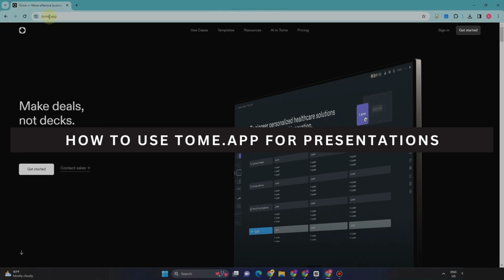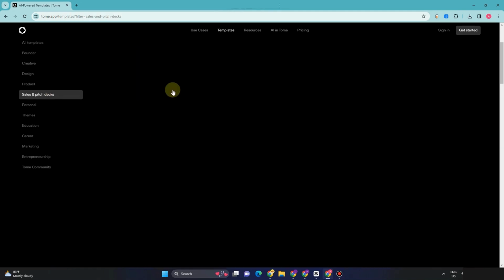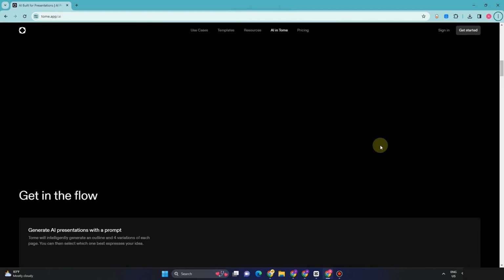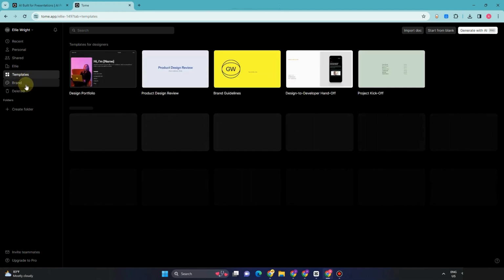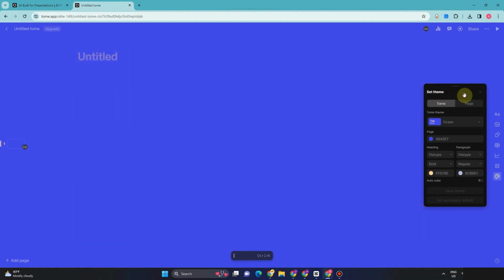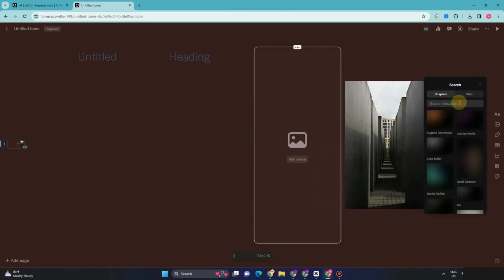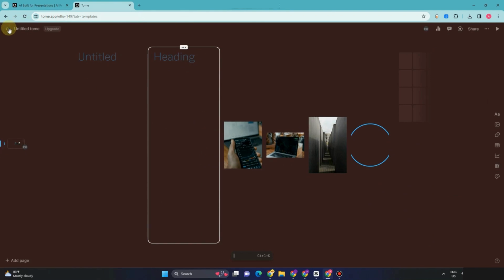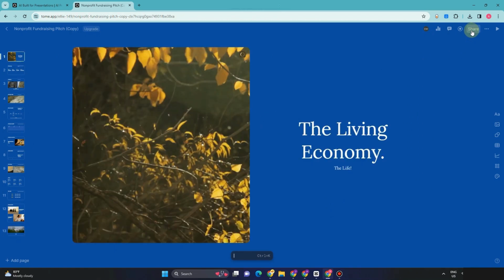How to Use Tome.app for Presentations | Tome.app Tutorial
Looking for a modern, dynamic way to create presentations? Tome.app combines intuitive design with storytelling tools to help you build captivating, professional slides. This tutorial will guide you through creating and delivering presentations using Tome.app.

In this tutorial, you'll learn:
How to set up your Tome account and start a new presentation.
Step-by-step instructions to add slides, incorporate text, images, and multimedia.
Tips for using templates, animations, and layouts to enhance storytelling.

Create engaging presentations that leave a lasting impression. Follow these steps to harness the full potential of Tome.app!